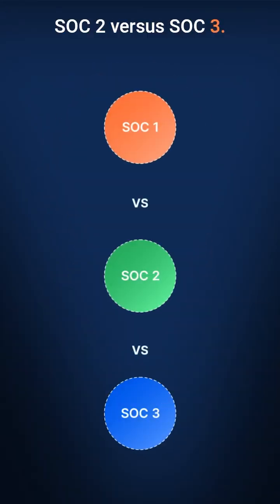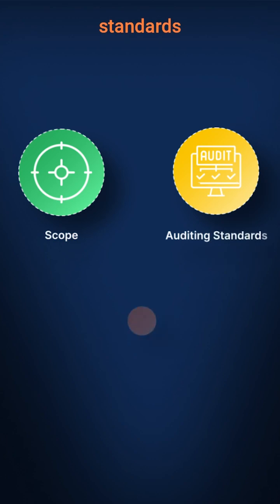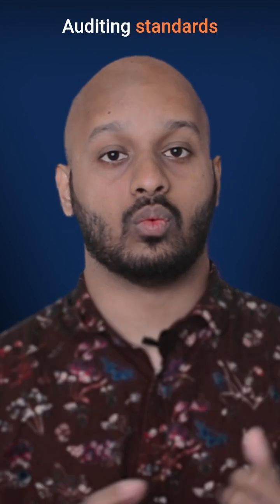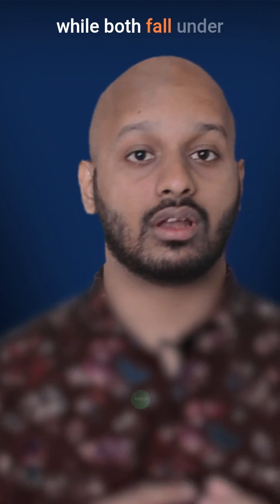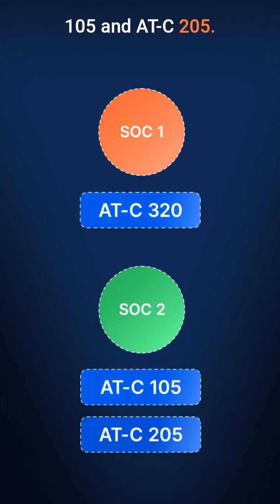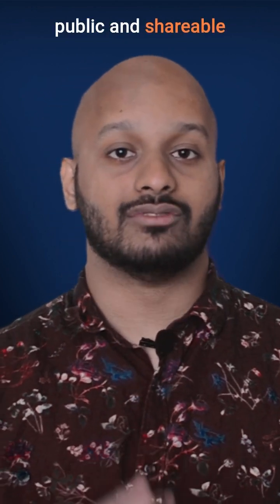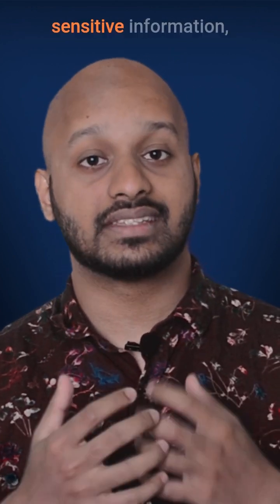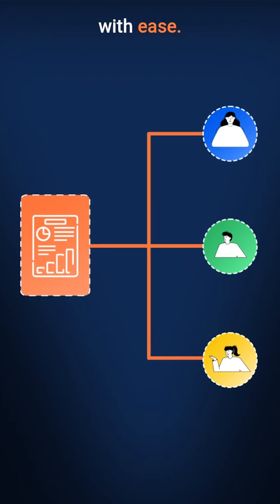What Are SOC 2's 5 Trust Criteria?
Are you confused about SOC 1, SOC 2, and SOC 3? In this YouTube Shorts video, we'll break down the key differences between these three types of system and organization controls. * shorts *

SOC 1 primarily focuses on financial controls, while SOC 2 emphasizes the five trust service criteria: Availability, Security, Processing Integrity, Confidentiality, and Privacy. When it comes to auditing standards, SOC 1 addresses section AT-C 320, while SOC 2 covers AT-C 105 and AT-C 205. As for controls, SOC 1 tests controls that meet specific objectives, while SOC 2 identifies and tests controls that meet certain criteria. Additionally, SOC 3 serves as a public and shareable version of SOC 2, enabling you to easily share your security posture with external stakeholders. Join us @sprintohq  to learn more about SOC compliance and its nuances!